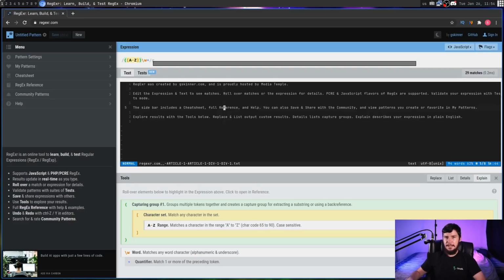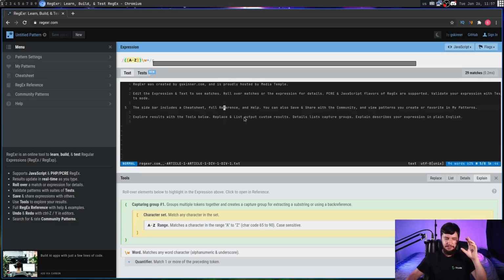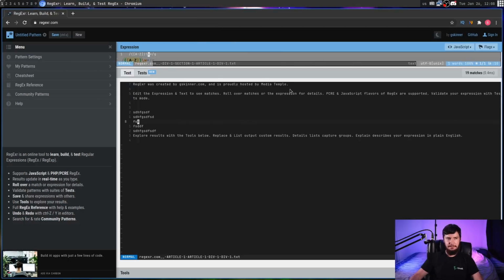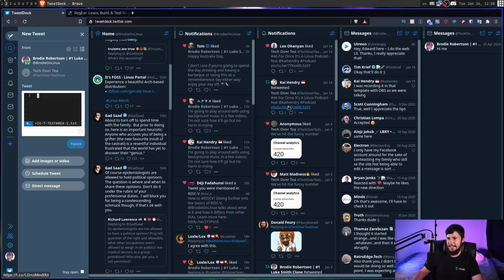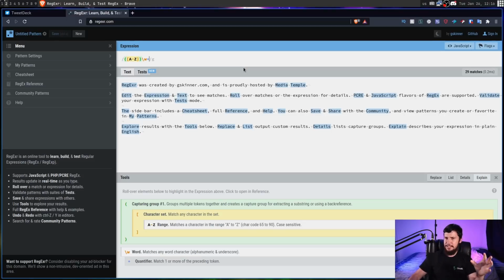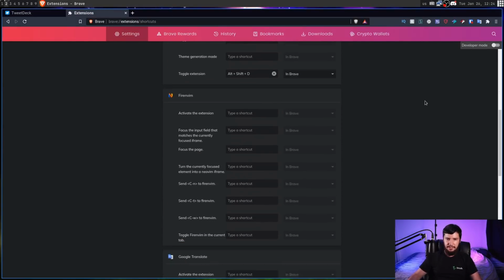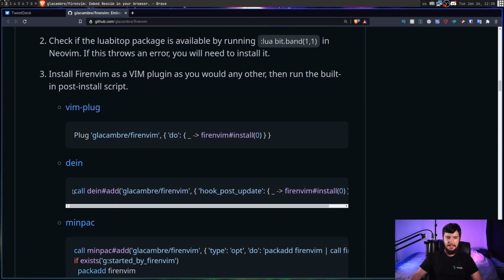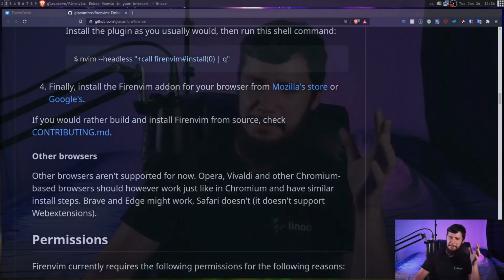Firenvim: Embed Neovim Into Every Textbox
Vim emulation is tolerable but I'll always take full vim instead and that's where Firenvim comes in, this let's us embed neovim into our Firefox or Chromium and turn every single text box we see into a full instance of neovim with all your configurations included.

Credits
🎨 Channel Art:
All my art has was created by Supercozman